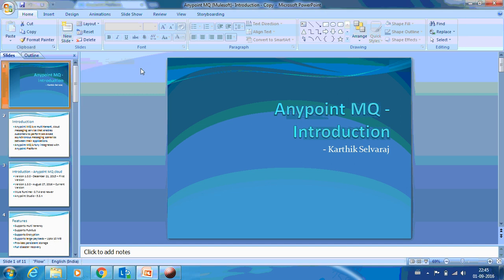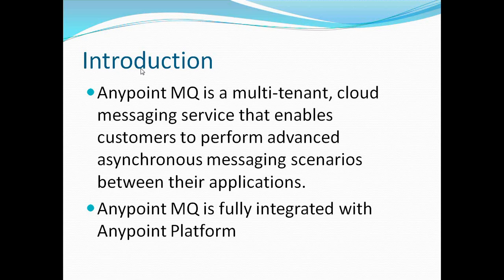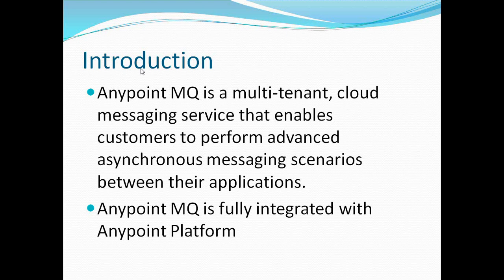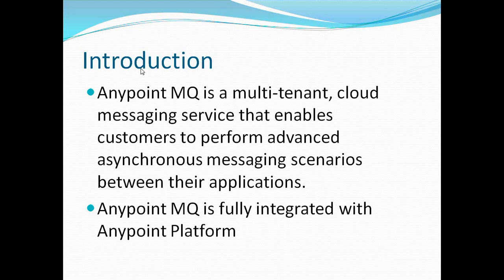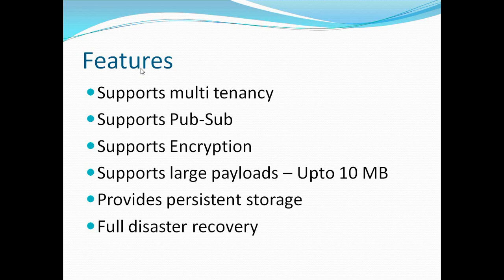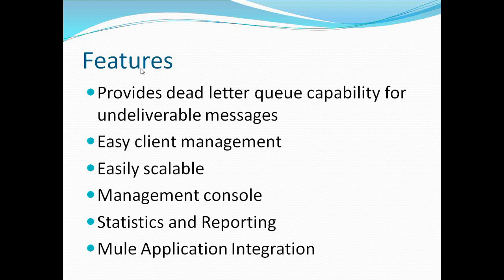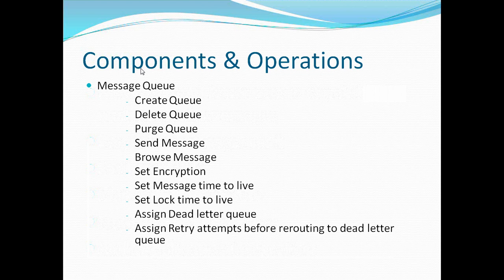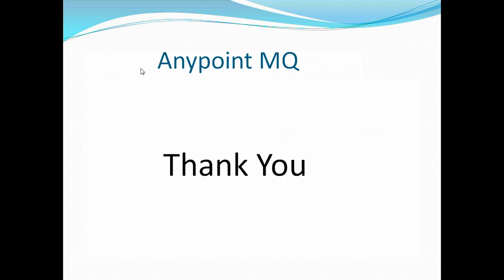Anypoint MQ Introduction - Video 1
This video provides you an introduction on Anypoint MQ, a cloud messaging service from MuleSoft. Happy Learning :-)